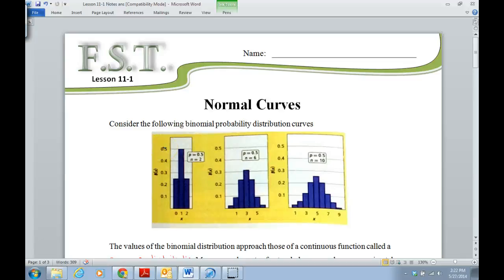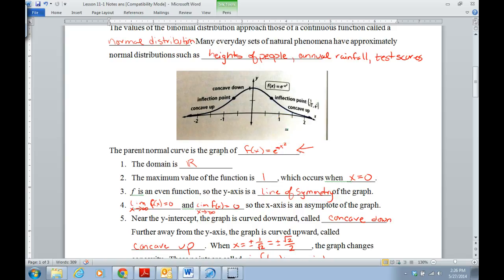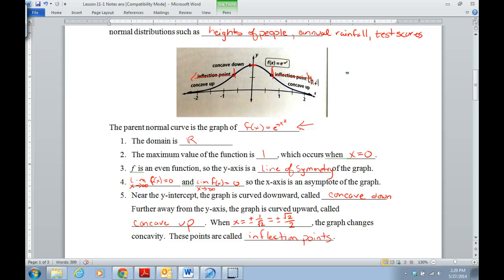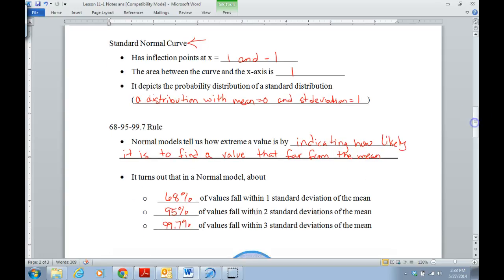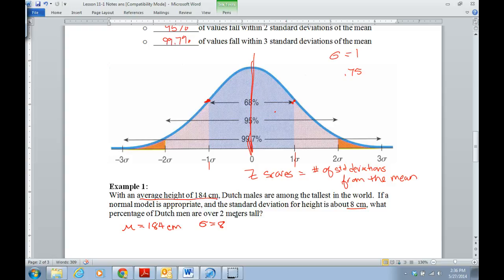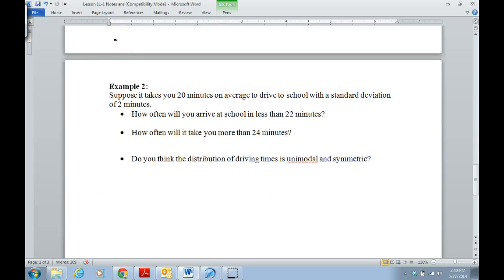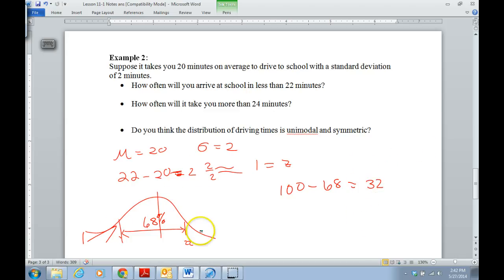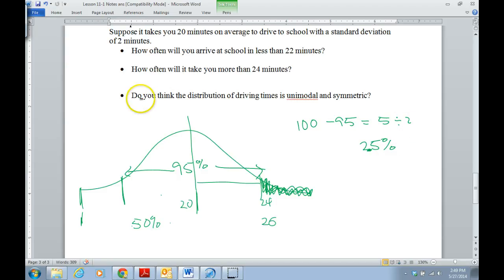Normal Curves 11-1